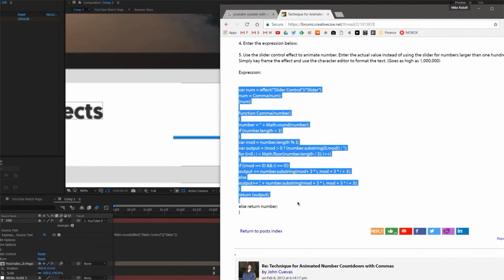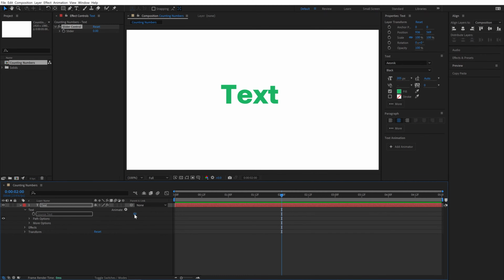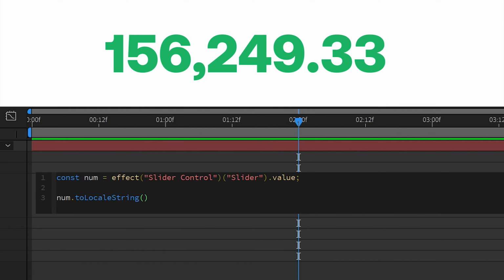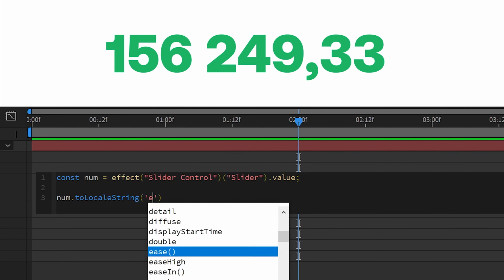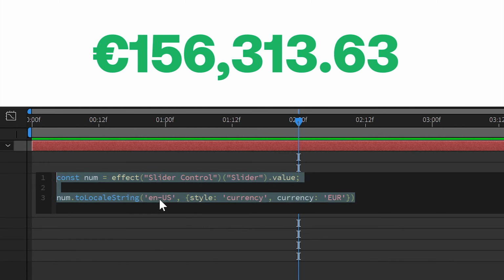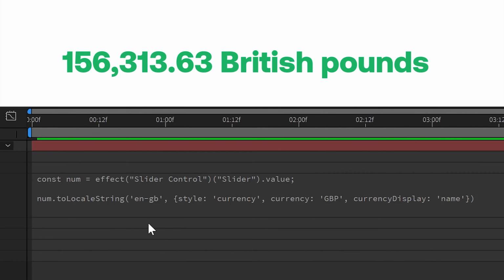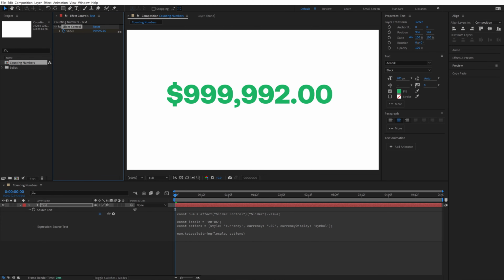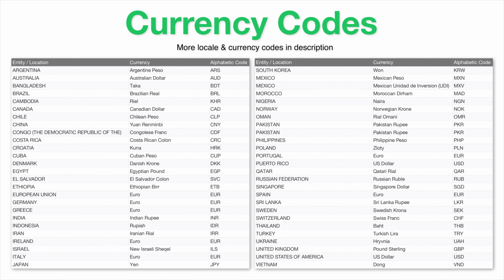Format Numbers - Comma, decimal, and money symbols | After Effects Tutorial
It's easy to format text as currency! In this tutorial we learn a quick way to add commas, decimals, and dollar signs to numbers in After Effects with one simple expression 👇👇

const num = effect("Slider Control")("Slider").value;
const locale = 'en-US';
const options = {style: 'currency', currency: 'USD'};
num.toLocaleString(locale, options)

The toLocaleString() method lets us easily format money & currency for any country. It is extremely powerful and has many options. The Locale and Currency Codes are linked below.

▬ Links  ▬▬▬▬▬▬▬▬▬▬▬▬▬▬▬▬▬▬
Locale Codes

▬ Plugins  ▬▬▬▬▬▬▬▬▬▬▬▬▬▬▬▬▬▬
Free Plugins for After Effects

0:00​​​ - Intro
00:20​ - Project Settings
00:30 - ("Slider").value
00:54 - toLocaleString()
01:09 - Locale Codes
01:37 - Currency Codes
02:42 - Extra tips
03:08 - Over 1,000,000
03:31 - Resources
03:40 - Outro